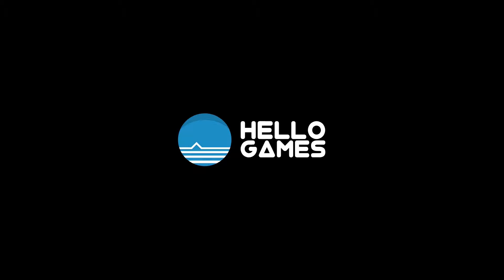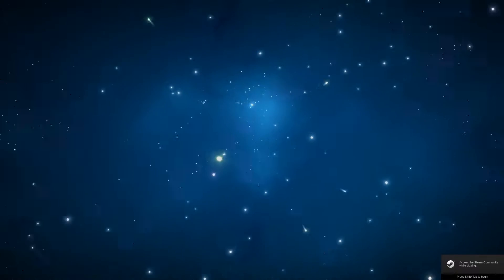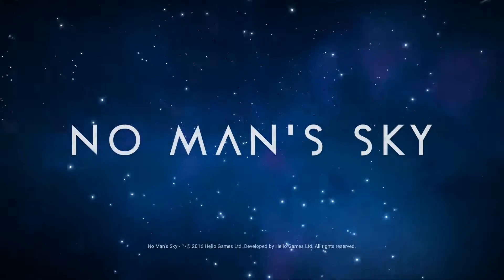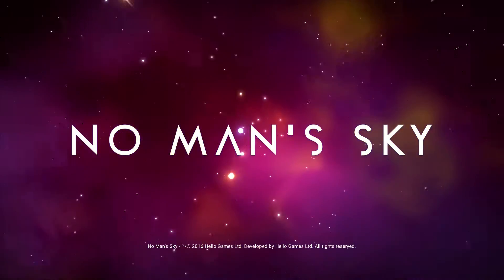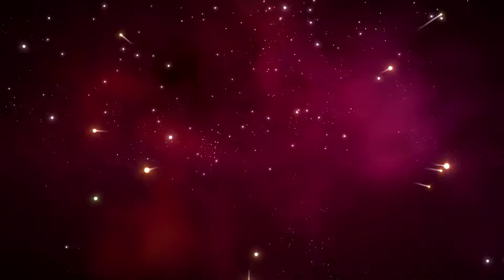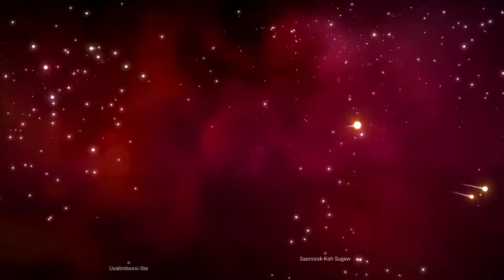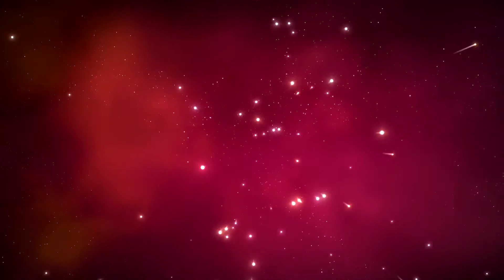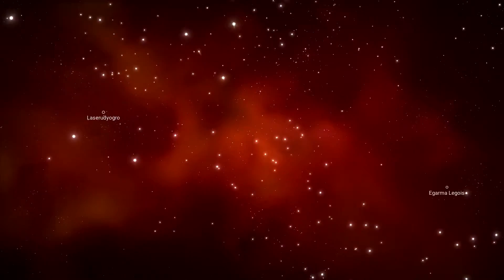No Man's Sky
TheBAHdotCOM presents their very first No Man's Sky video! As they float through the galaxy it is a mystery what they will come across! Join them on this wild adventure and behold what is to come!

Also be sure to slap us up on twitter and facebook!